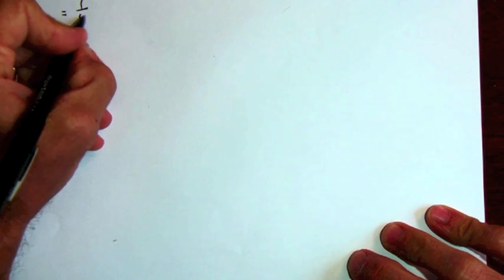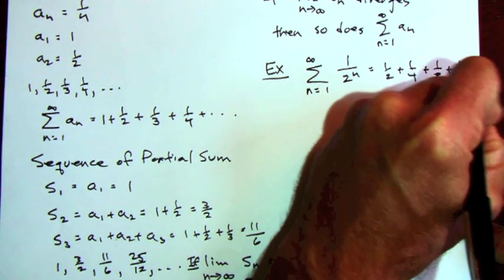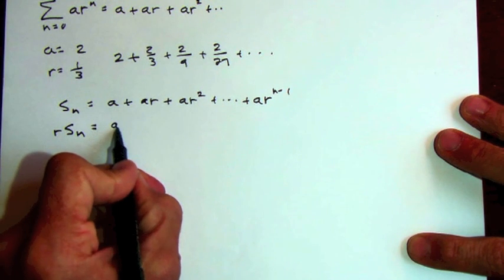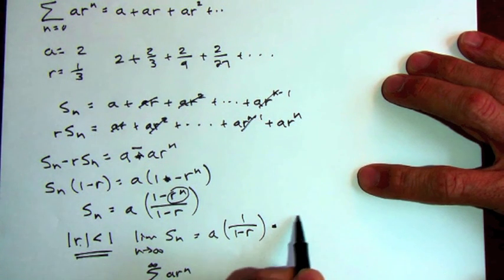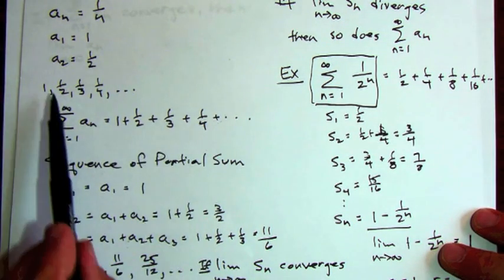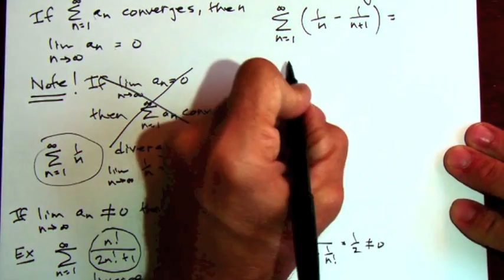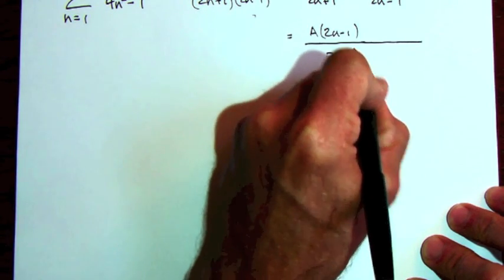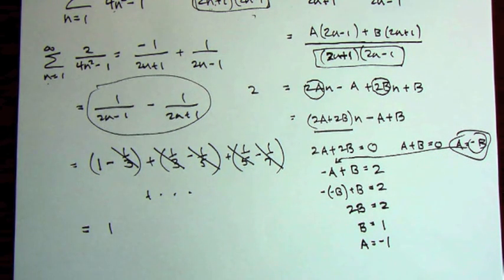Infinite Series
In this video I introduce infinite series, convergence and divergence, and discuss two special types of series, geometric series and telescoping sums.